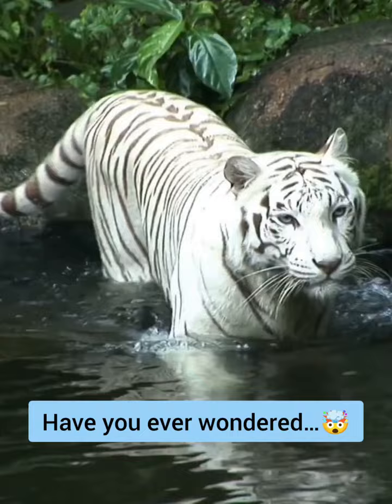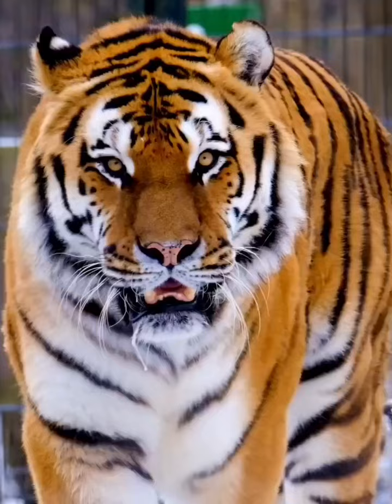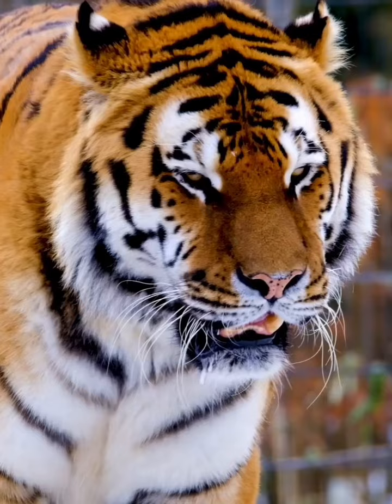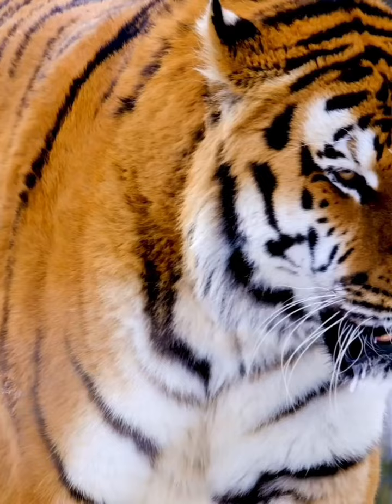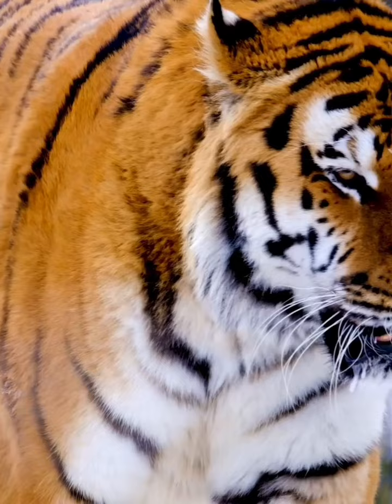Tiger Trivia: Test Your Knowledge with These 4 Facts🤩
Welcome, This video contains fantastic facts about the Tigers
1. Tiger Classification: Tigers, scientifically classified under the Panthera genus, stand as the largest cat species on the planet.

2. Diversity in Subspecies: The Panthera tigris species exhibits remarkable diversity with six living subspecies: Bengal, Indochinese, Malayan, Siberian, South China, and Sumatran.

3. Bengal Tiger Dominance: Among these subspecies, the Bengal tiger claims dominance, populating the lush landscapes of India, Bangladesh, Bhutan, and Nepal.

4. Distinctive Appearance: Tigers are instantly recognizable by their vibrant orange fur adorned with distinctive black stripes, providing them with optimal camouflage in their native habitats.

Animals are symphony in motion. They paint the canvas of our planet with a vibrant array of shapes, colors, and behaviors, each playing a crucial role in the grand opera of life.

Their importance transcends mere aesthetic beauty. Animals are the cogs and gears that keep our ecosystems humming. Pollinating bees ensure the blossoming of flowers and the fruits we savor. Scavengers, like the ever-hungry vulture, clean the environment, preventing the spread of disease. Herbivores graze on grass, keeping ecosystems in check and making way for new growth. The dance of predator and prey keeps populations in balance, ensuring the health and diversity of a web of life we barely glimpse.

They are not merely cogs, however, but sentient beings with complex emotions and social structures. Dolphins form deep bonds and mourn their losses. Chimpanzees wage wars and forge alliances. Elephants nurture their young and grieve their dead. We see intelligence flash in their eyes, mirroring our own emotions in flickers of fear, joy, and love.